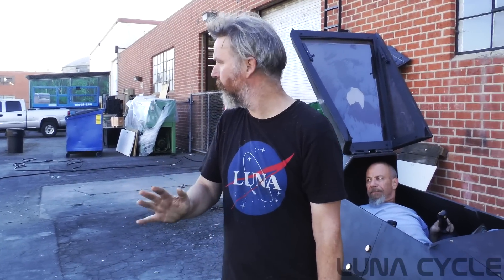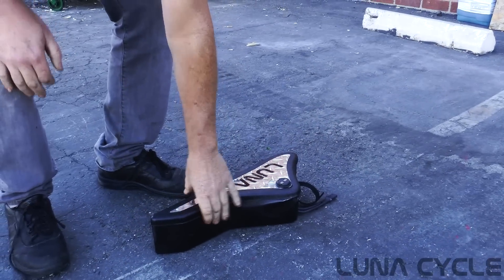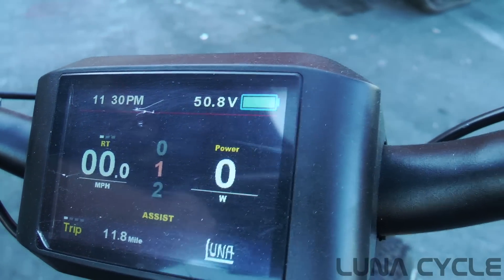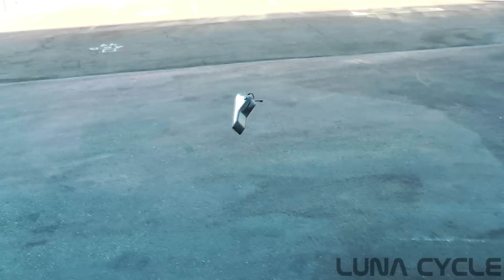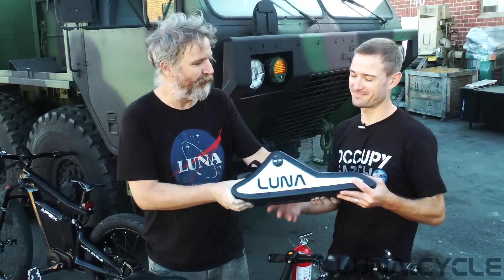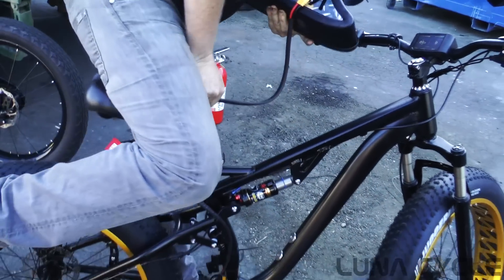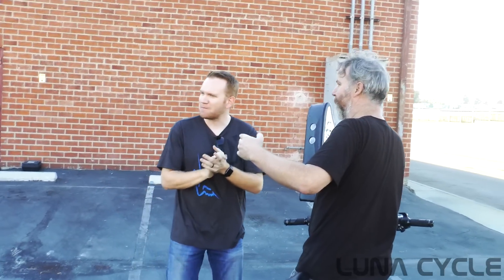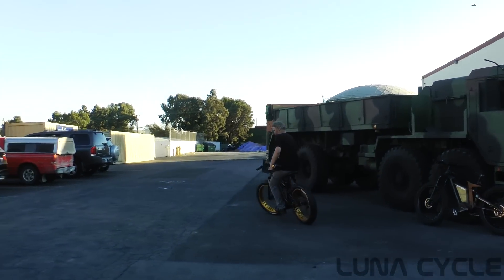Luna Cycle Torture Testing Battery Packs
Only with hard core testing do we know if our Fusion Batteries will be up to the task of years of trouble free service.